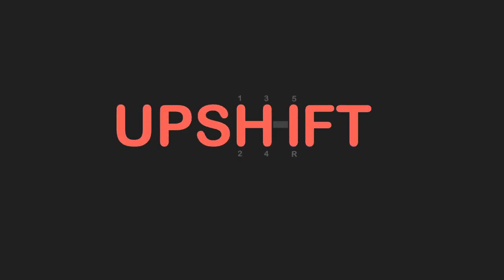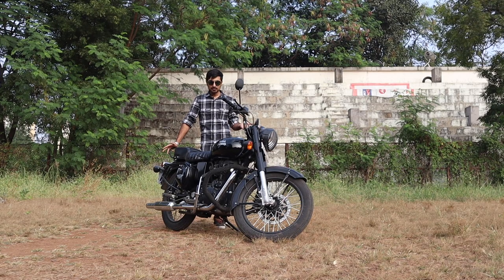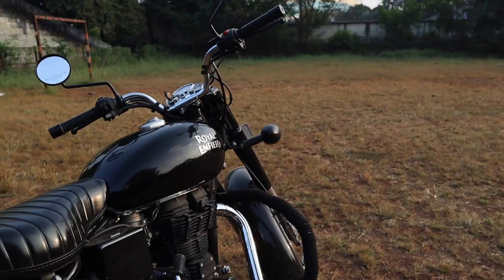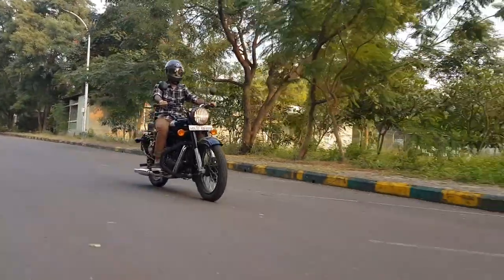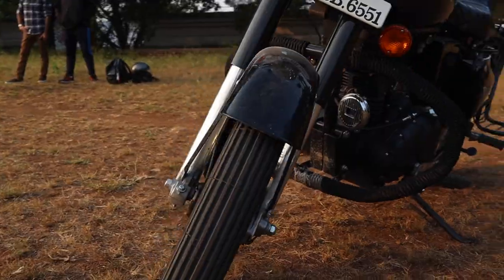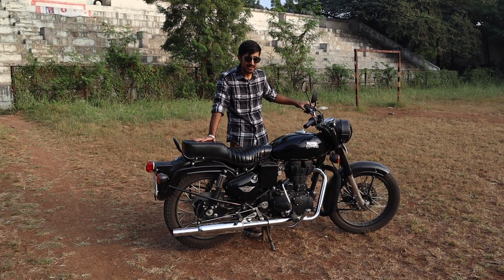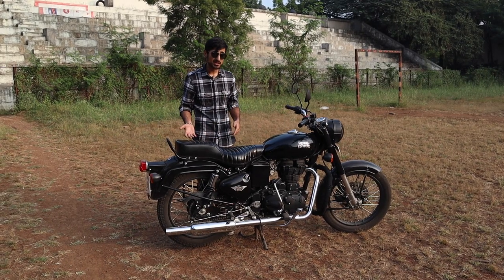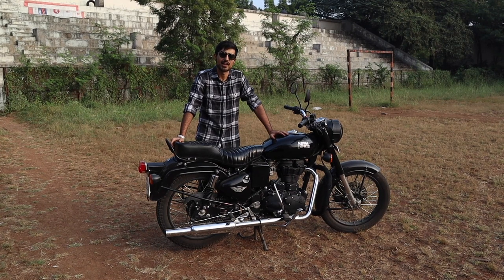2019 Bullet 350 ES Review: As analogue as it gets | UpShift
The Royal Enfield Bullet has been basically the same since it was launched back in 1955. That was a long long time ago. Bhavneet had the 2019 Bullet 350 Electra for over a week now and he has a few things to say about it!